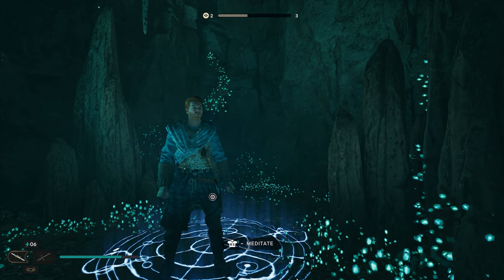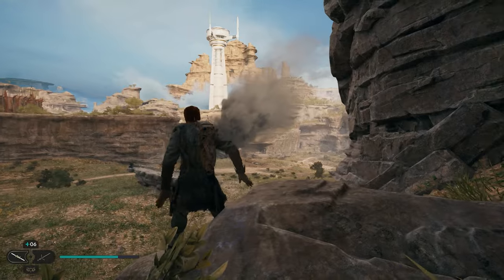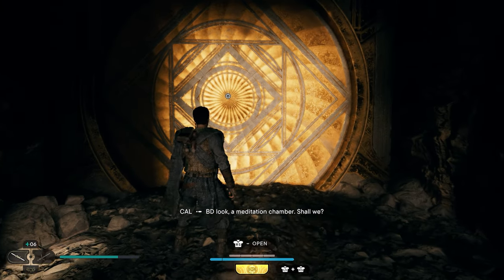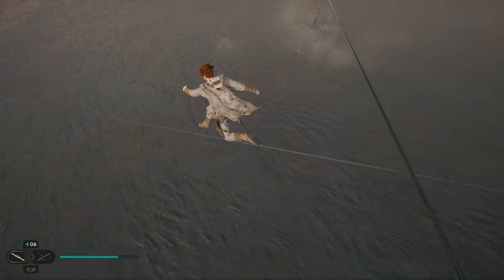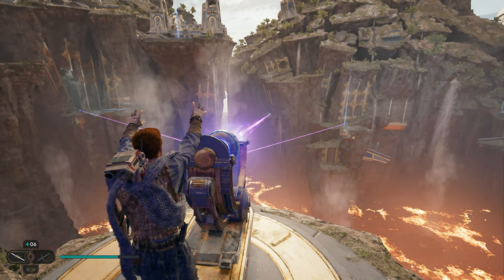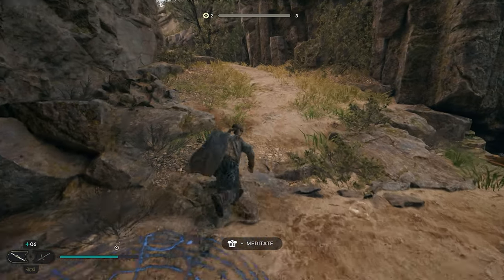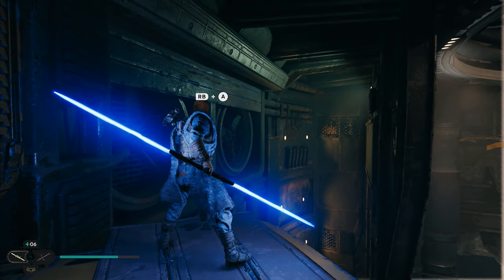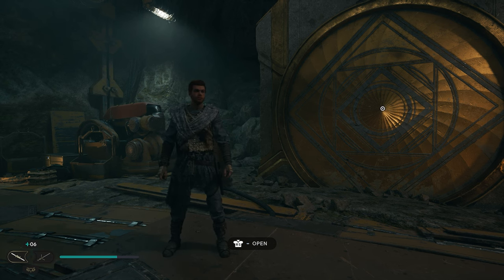ALL 7 Jedi Chamber Locations in Star Wars Jedi Survivor (STEP-BY-STEP)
In this video, I show you ALL 7 Jedi Chamber Locations in Star Wars Jedi Survivor (STEP-BY-STEP)